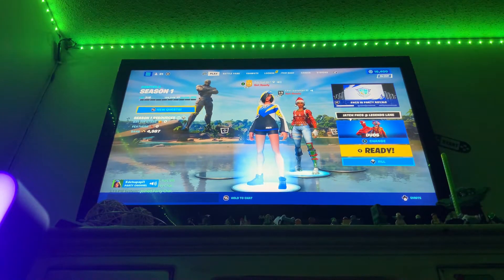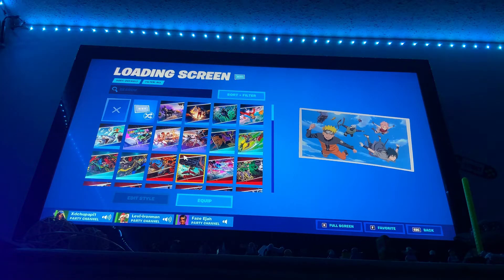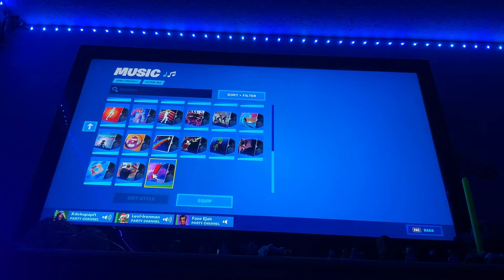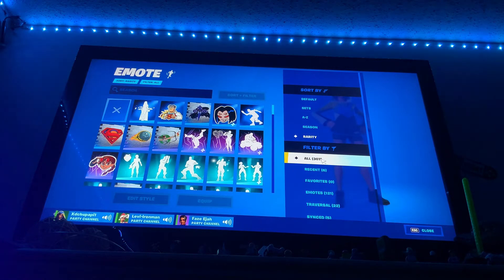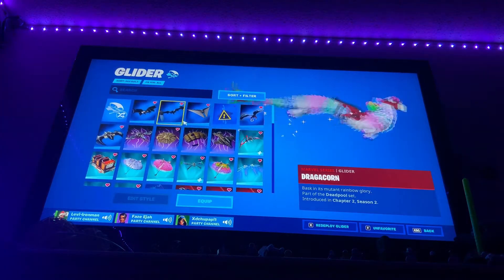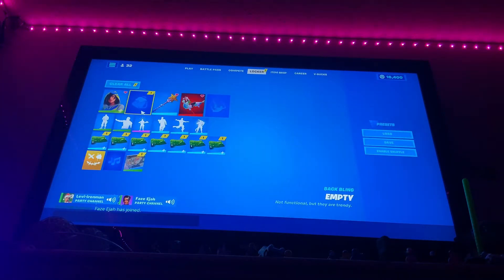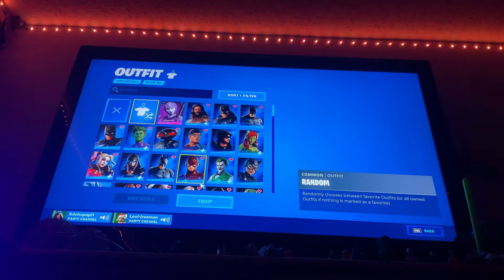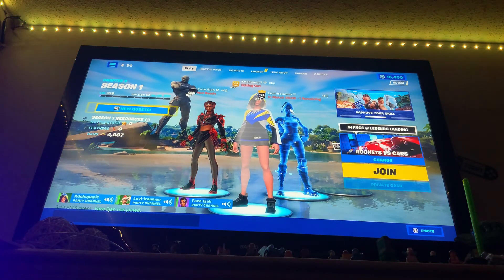fortnite locker Tour￼ in chapter 3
Twitch.tv/hgienger